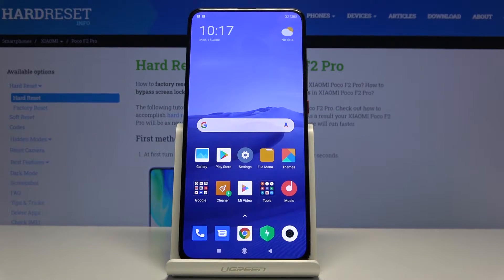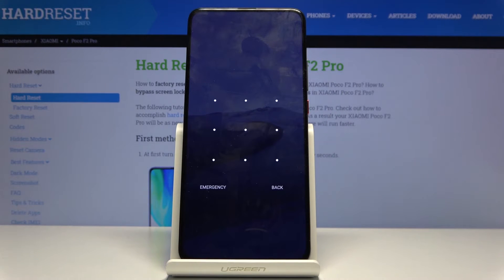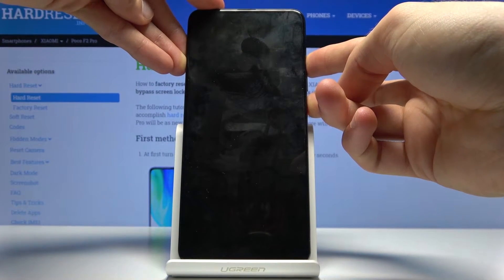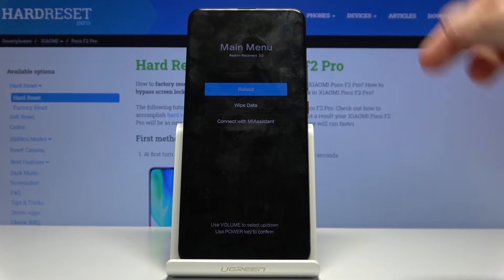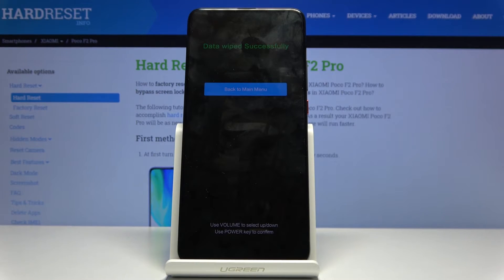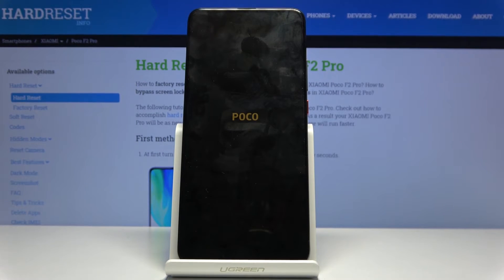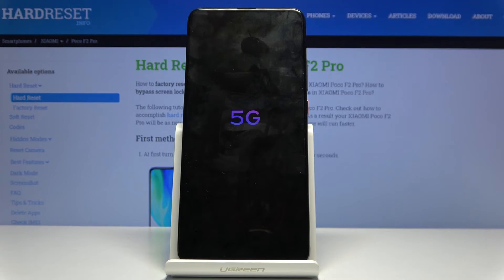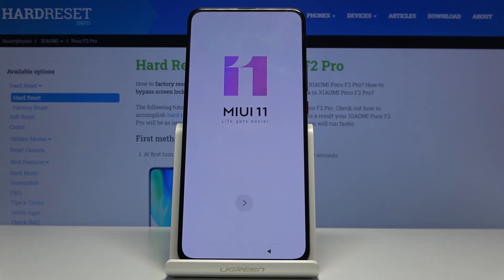Hard Reset on XIAOMI Poco F2 Pro via Recovery Mode – Bypass Screen Lock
Learn more info about XIAOMI Poco F2 Pro:
Would you like to hard reset your XIAOMI Poco F2 Pro using recovery mode? In this video we will show you how! Above instructions will lead you through all steps required to get into recovery mode, find proper options and how to finish hard reset operation. Remember about doing a backup before hard reset – all your private files and data will be removed and there’s no chance to recover them. Let's remove screen lock on XIAOMI Poco F2 Pro.

How to hard reset XIAOMI Poco F2 Pro? How to factory reset XIAOMI Poco F2 Pro? How to master reset XIAOMI Poco F2 Pro? How to wipe data in XIAOMI Poco F2 Pro? How to restore defaults in XIAOMI Poco F2 Pro? How to remove password from XIAOMI Poco F2 Pro? How to remove pattern lock in XIAOMI Poco F2 Pro? How to format XIAOMI Poco F2 Pro? How to remove fingerprint from XIAOMI Poco F2 Pro?